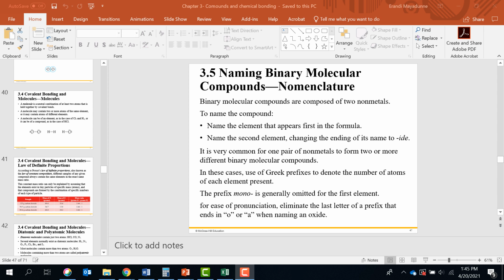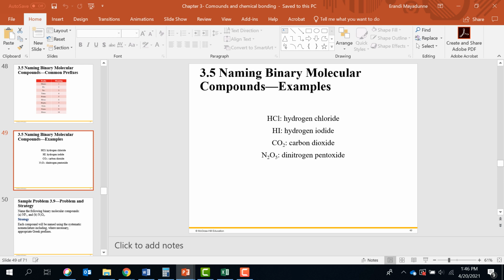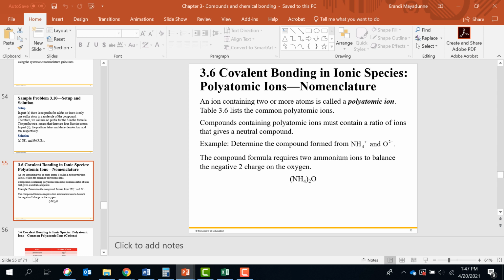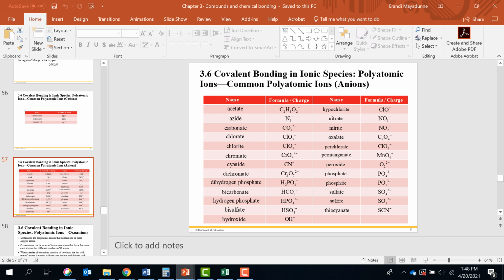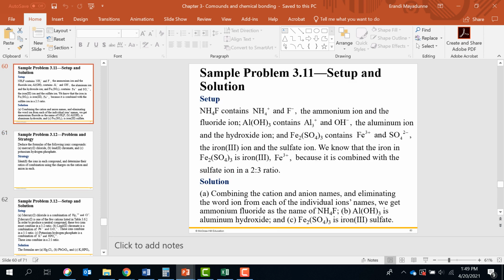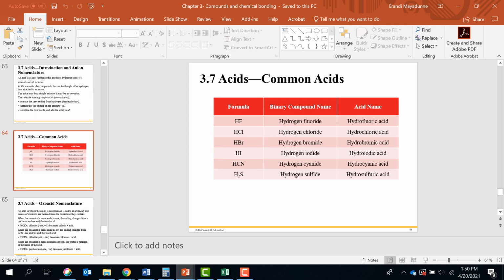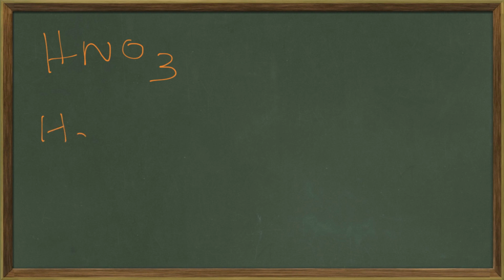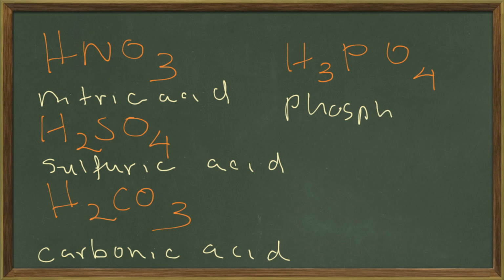Ch 3- Compounds and chemical bonding part 2